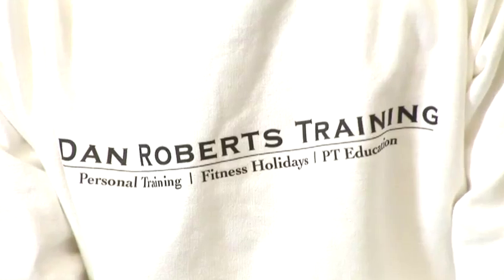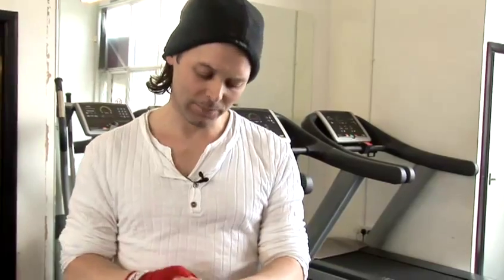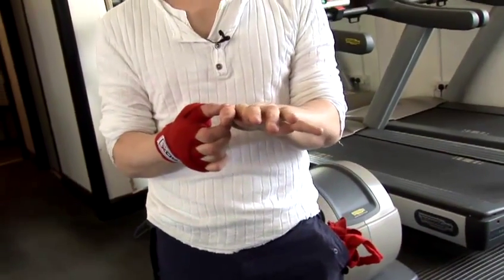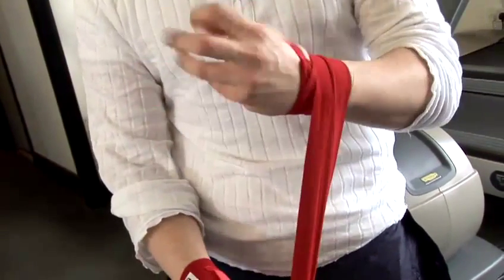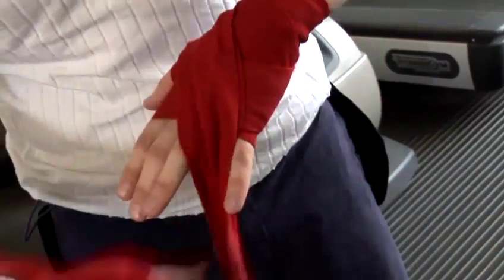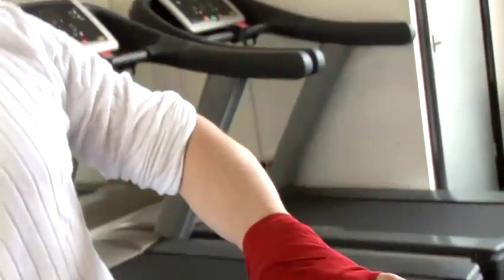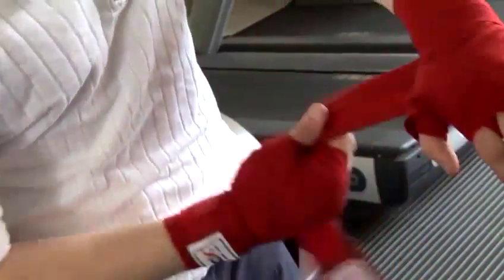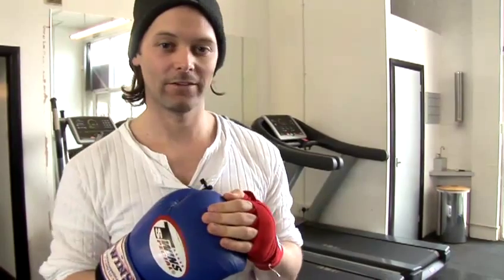How To Wrap Up Your Hands For Boxing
This guide shows you How To Wrap Up Your Hands For Boxing.